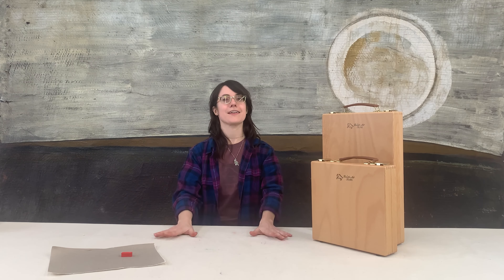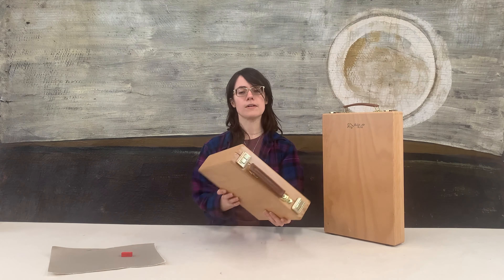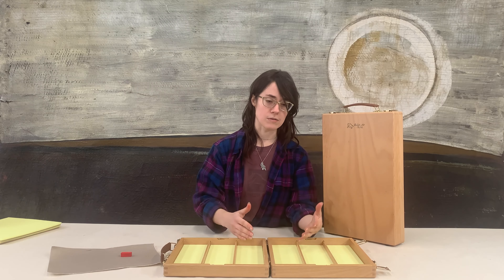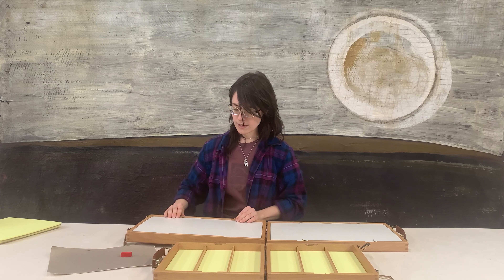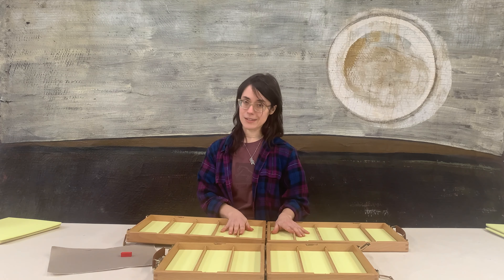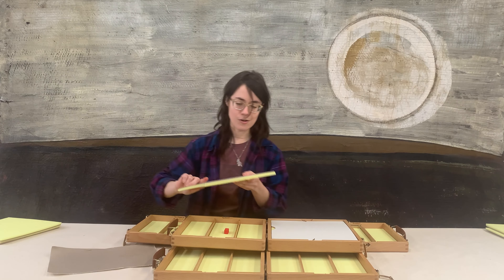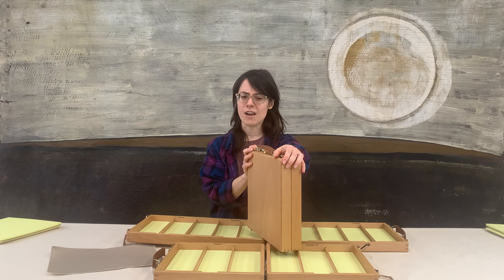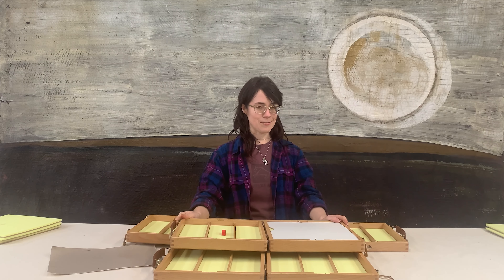Dakota Pastel Boxes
Italian craftsmen produce the exquisite Dakota Deluxe Traveler pastel carriers to our specifications. Boxes are constructed of oiled, stain resistant beech wood, utilize finger joined corners and are fitted with high quality hardware and a cushioned handle.